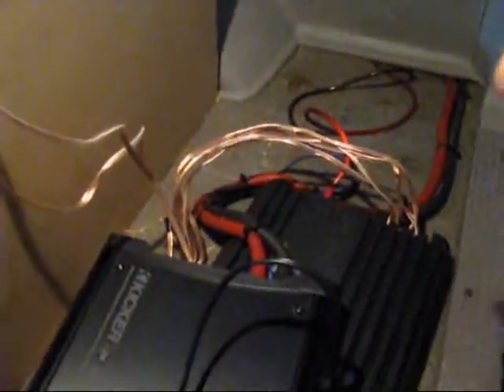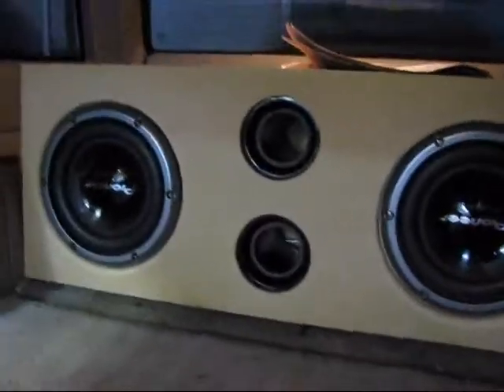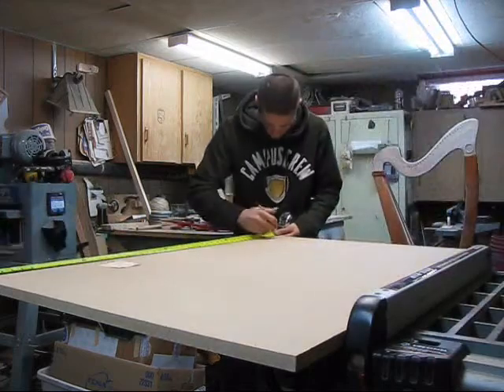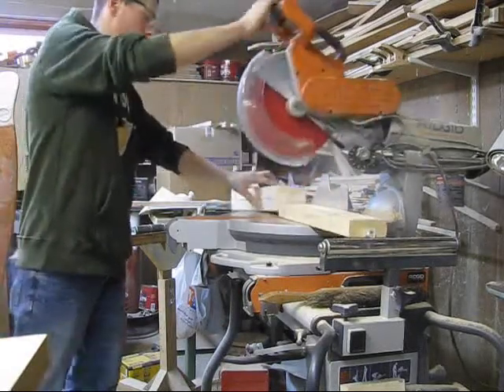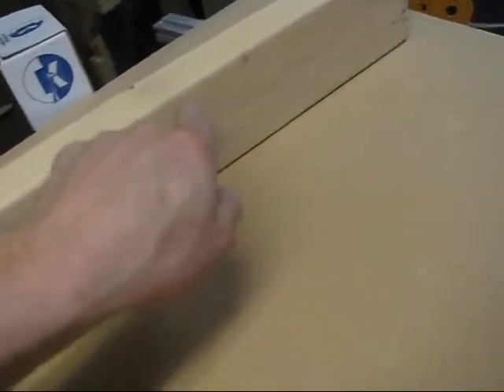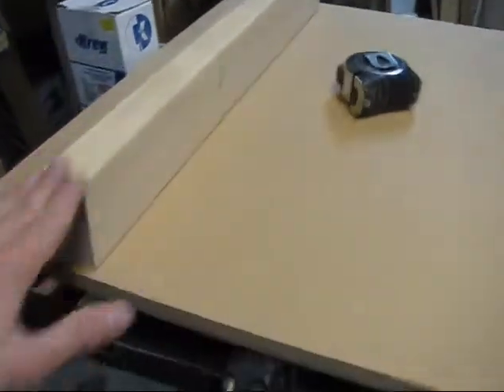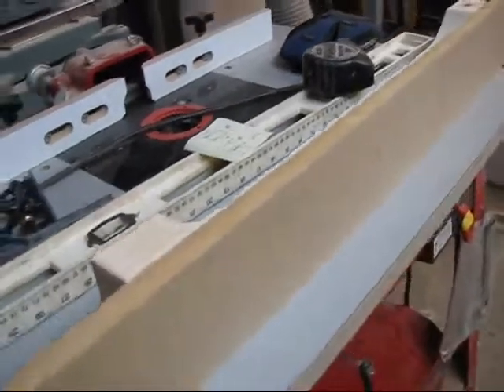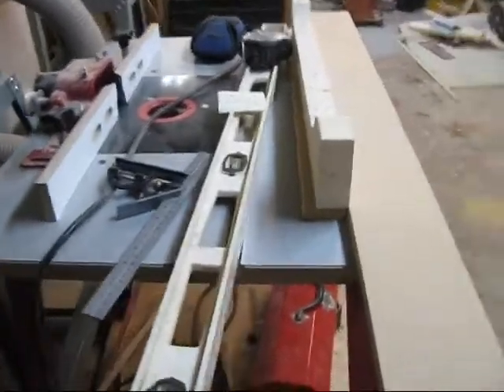Rob's S10 Blazer Speaker Box&Demo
Finished the speaker box finally,  just need to get some carpet